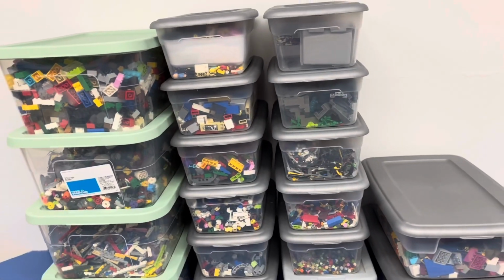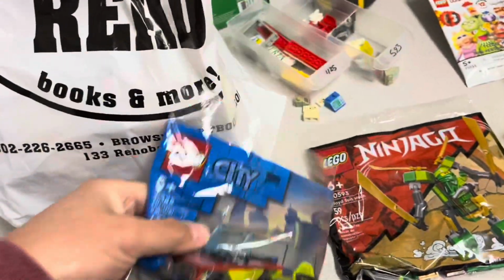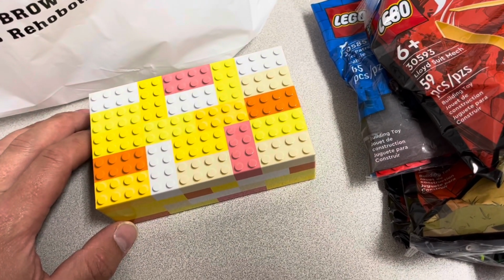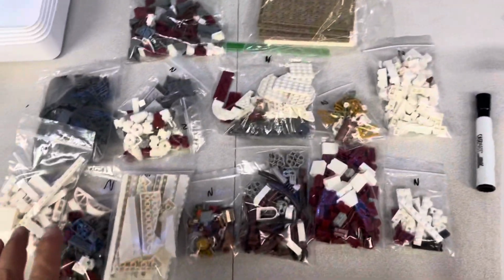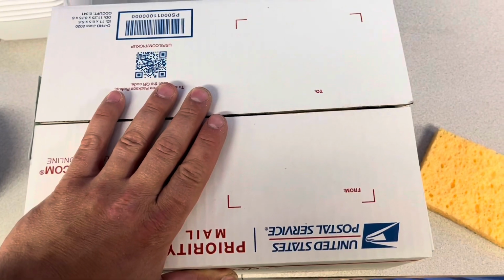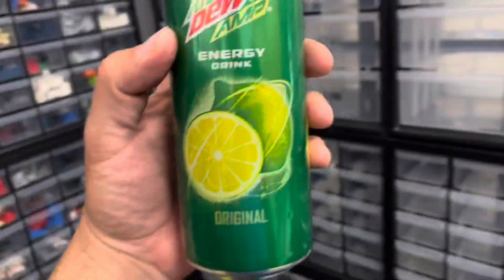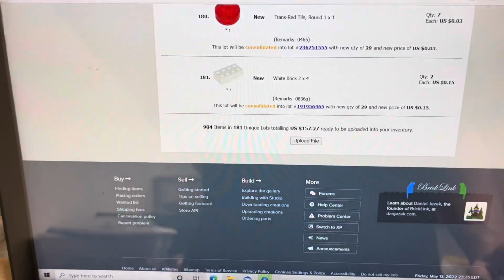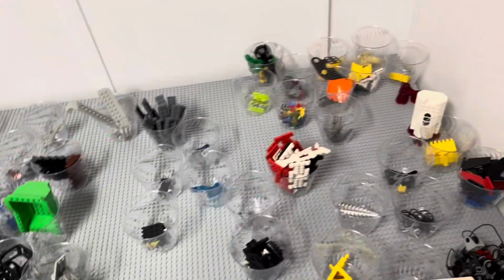BrickLink Vlog 8: A Frustrating Lack of Progress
Mention this channel at checkout for a free “Bricky” with your order!

Want your own PABLO? Just request it in the comments field when checking out!